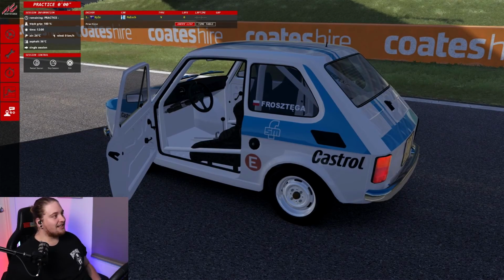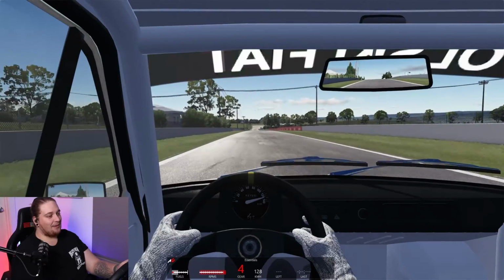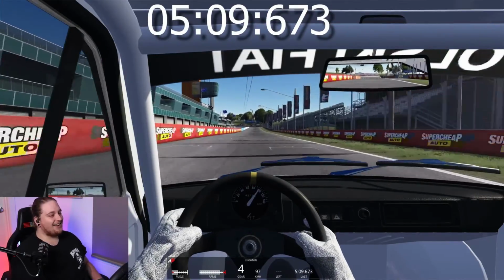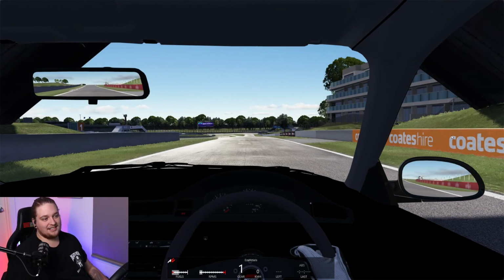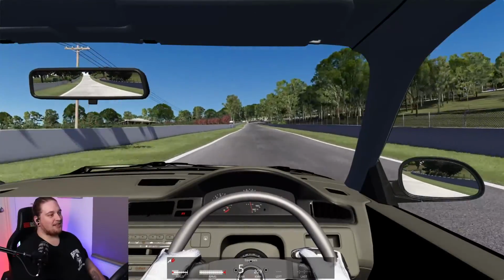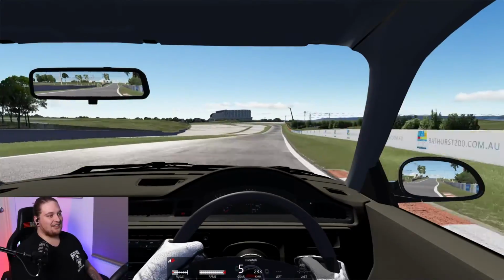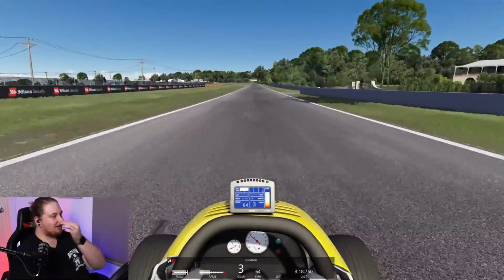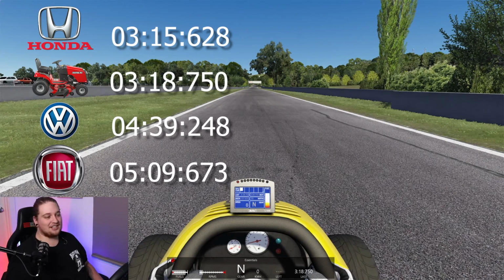What's The FASTEST Car Around MOUNT PANORAMA in Assetto Corsa !?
What's The FASTEST Car Around MOUNT PANORAMA ?! - Assetto Corsa

Hey Guys! today we did something a little different! I wanted to test out the racing sim for one of our upcoming streams and I asked you all what cars you'd like to see do a lap at mount panorama. so here you go

Let me know what you think! i had a lot of fun making this one!

If you want to join our growing DISCORD server click below!

Here's my stream schedule

- Saturday      Optional            AEST

If you guys want to see the gear that I use you can find a list here :)